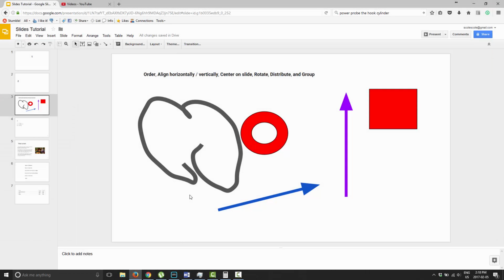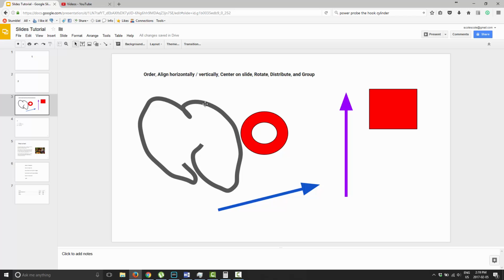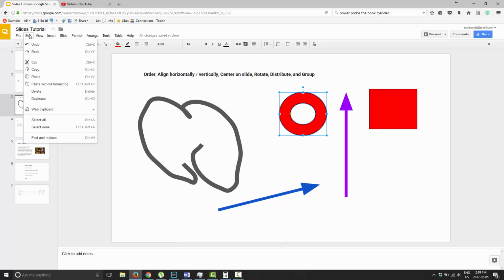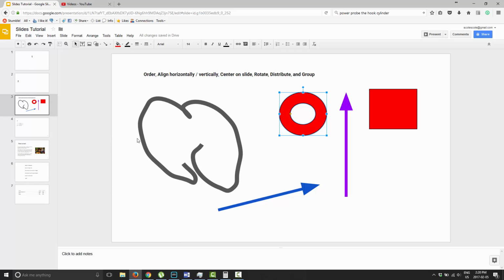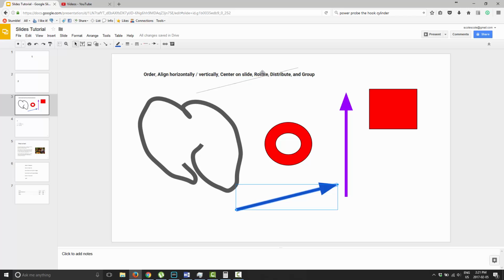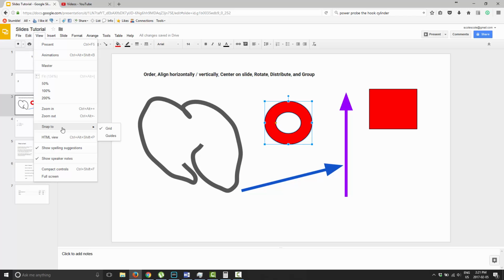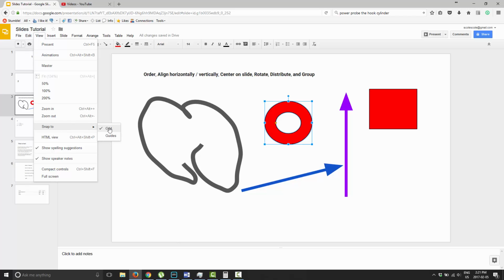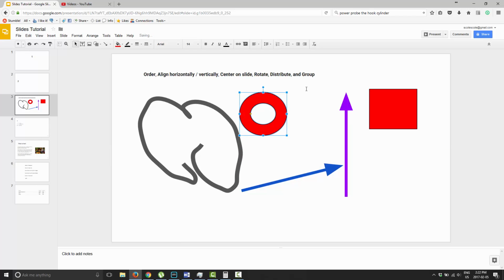Google Slides - How to Align objects on a slide automatically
A mini Google Slides tutorial on how to align objects (such as images, shapes, lines, etc) on a slide automatically.